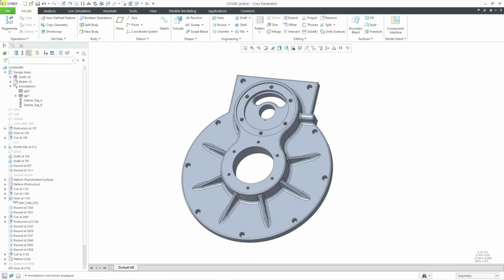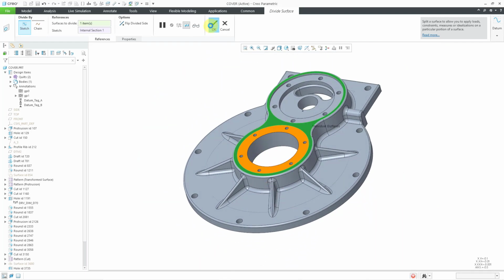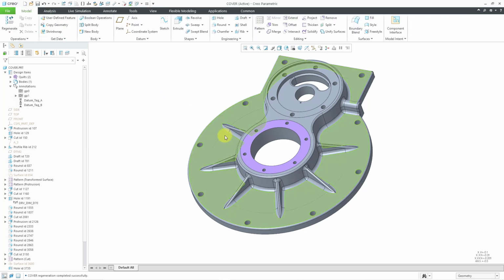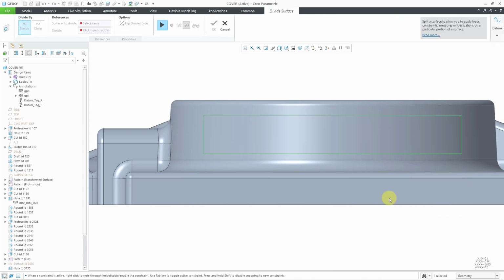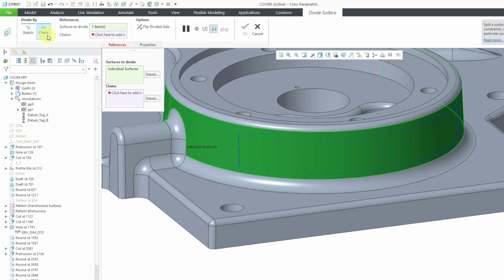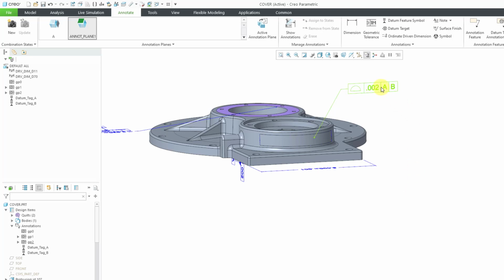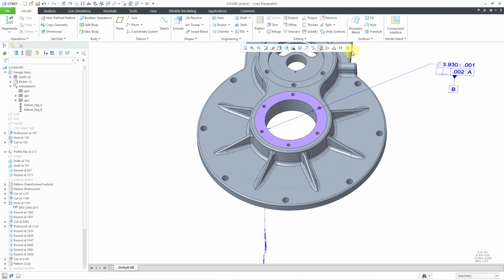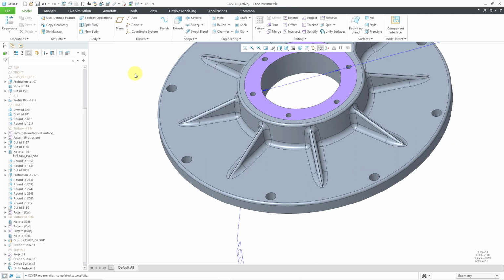Creo Parametric 9.0 - Divide and Unify Surfaces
This Creo Parametric 9.0 tutorial shows the new commands Divide Surface and Unify Surface. Divide Surface is similar to the Surface Region command in Creo Simulate. In addition to using a split surface for applying simulation constraints and loads, they can be used to apply appearances and define reference geometry for annotations like geometric tolerances.

Thanks,
Dave